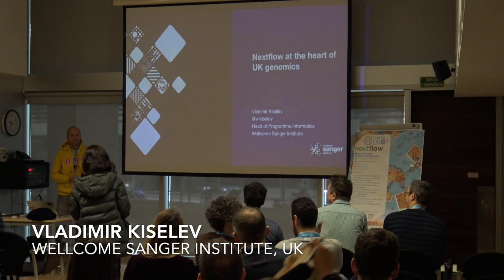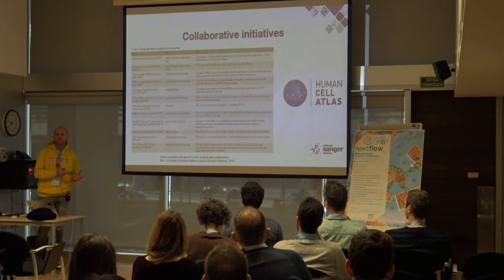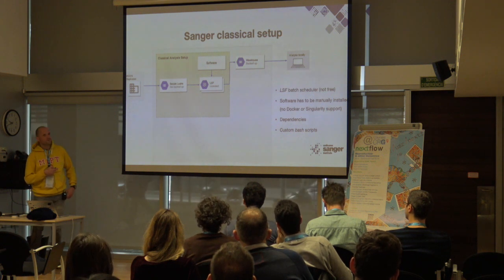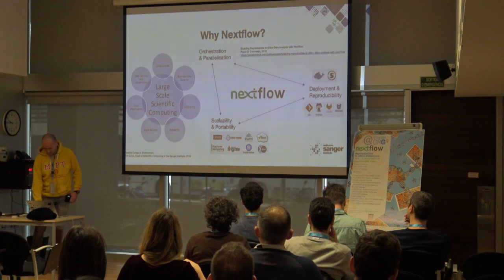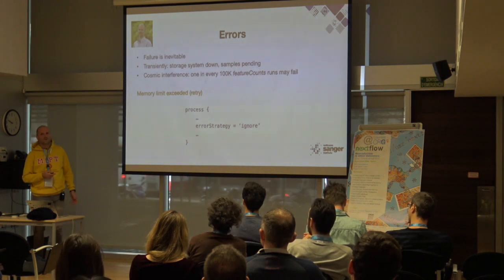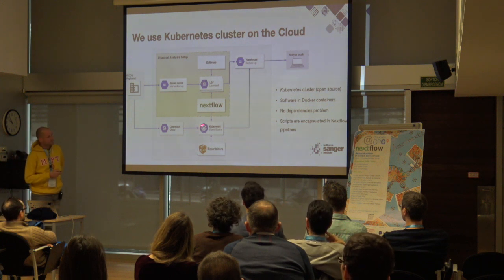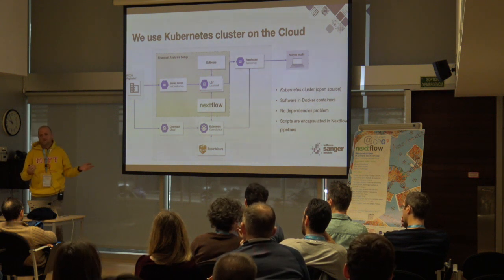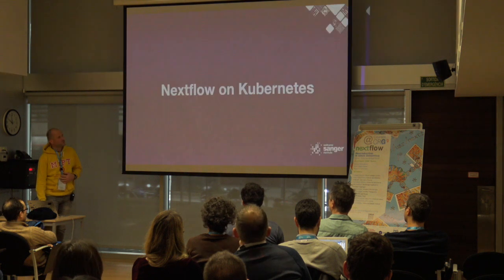Vladimir Kiselev at NF-Hack 18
Vladimir Kiselev from Wellcome Sanger Institute  presents "Nextflow at the heart of UK genomics" at Nextflow meeting 2018 in Barcelona